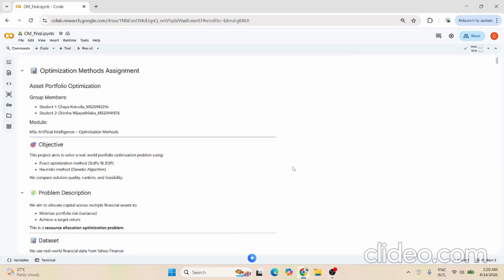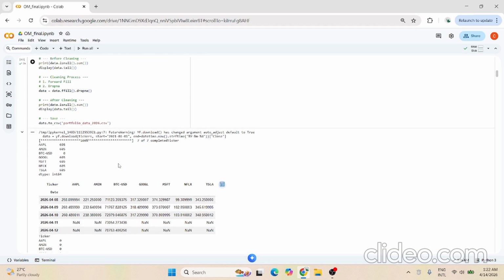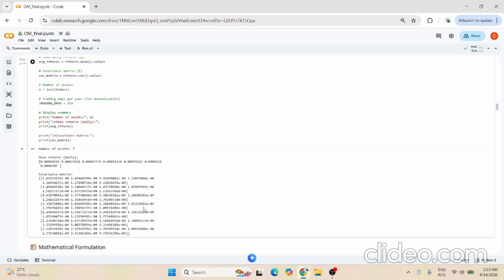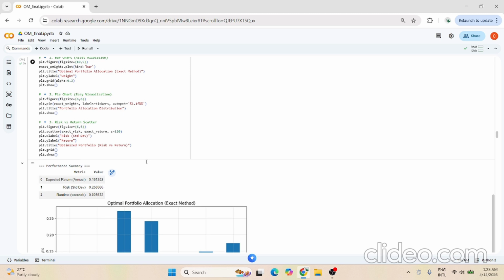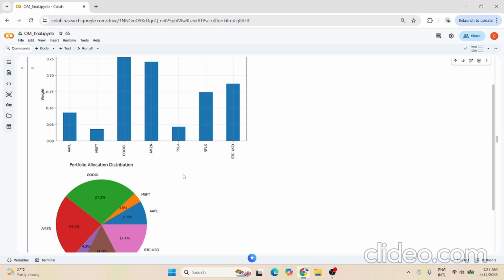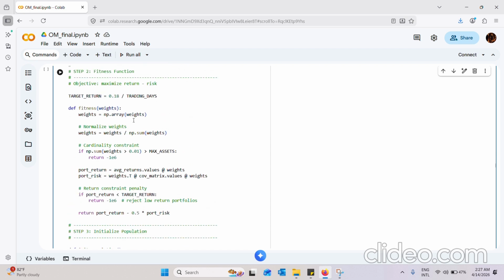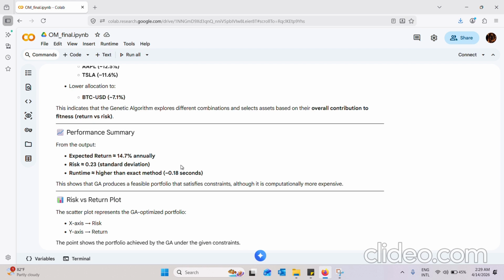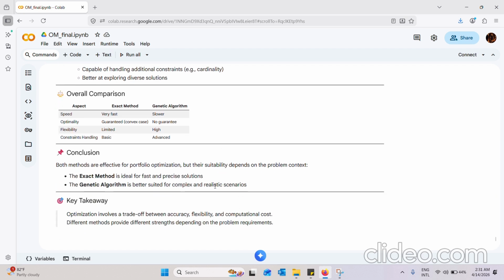ASSET PORTFOLIO OPTIMIZATION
Exact Method vs. Genetic Algorithm